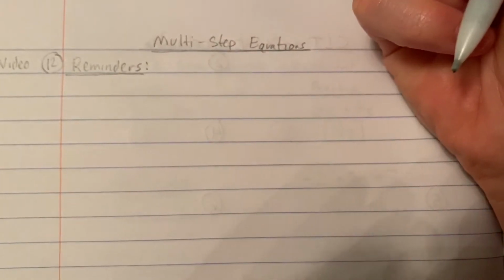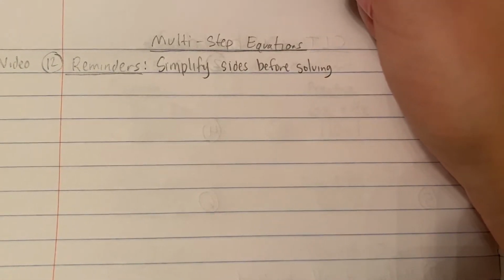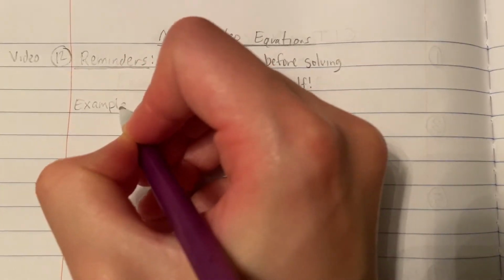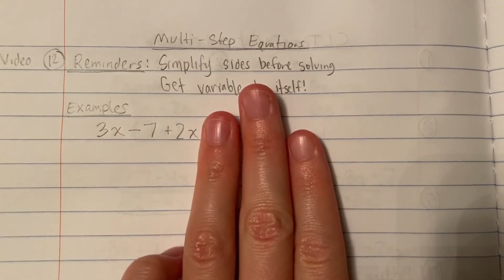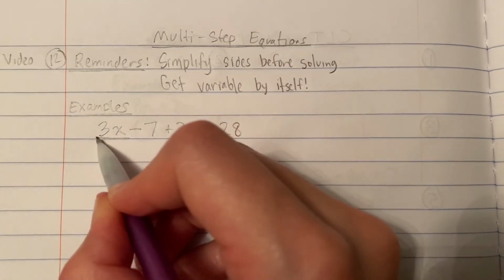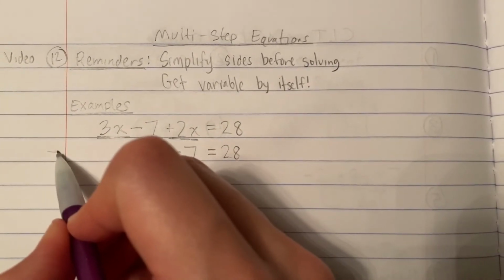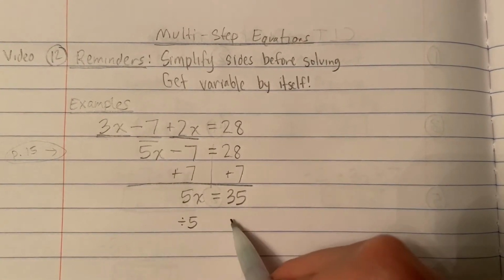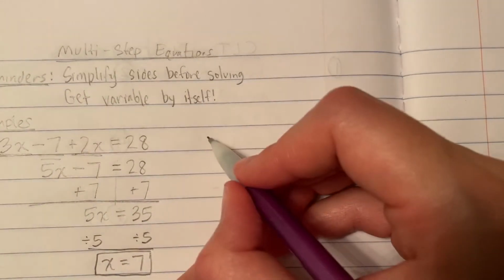Multi Step Equations 12